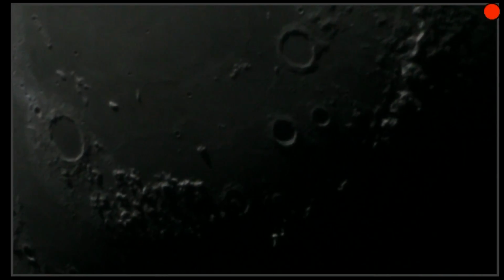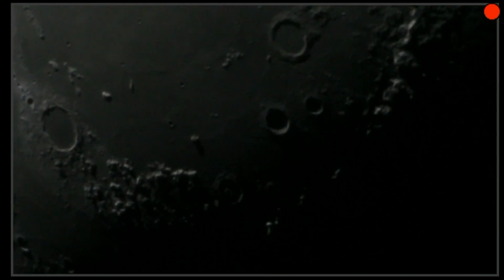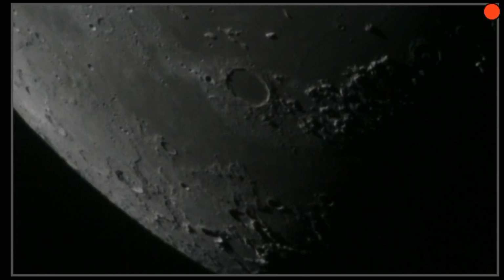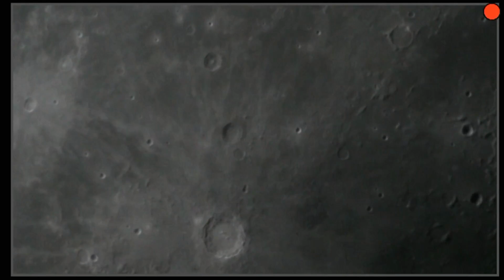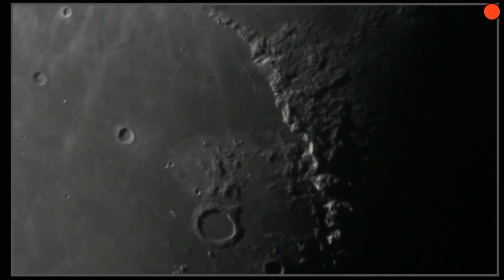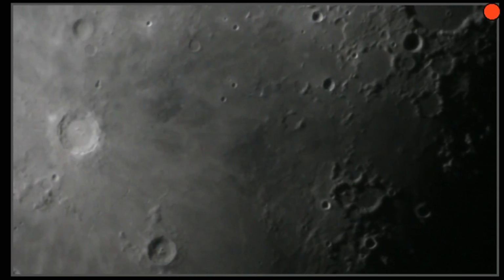Halloween Lunar Live Stream